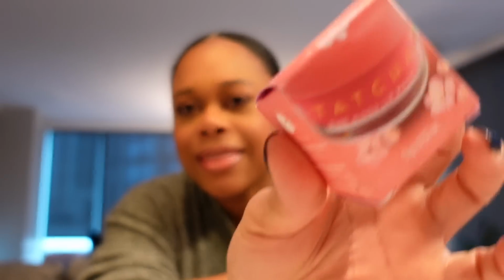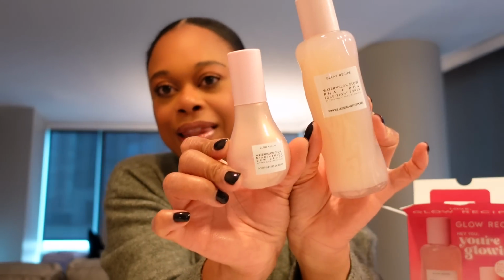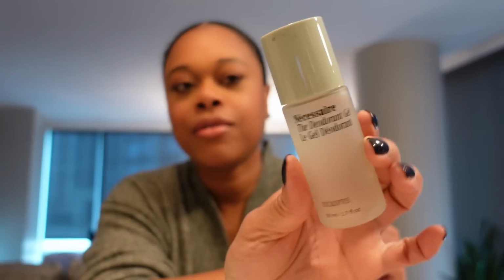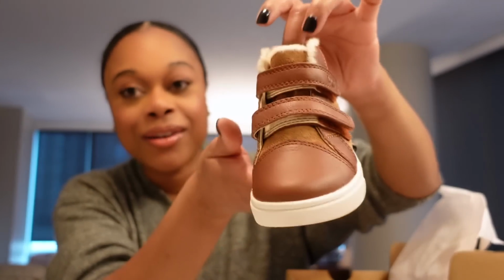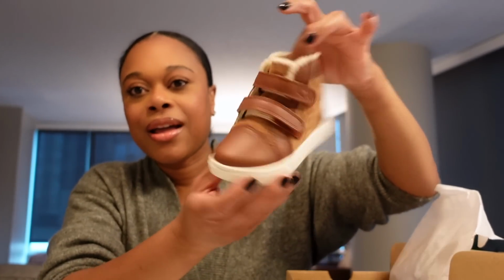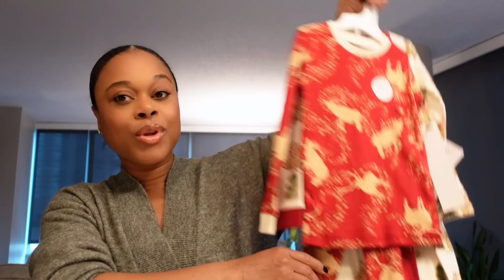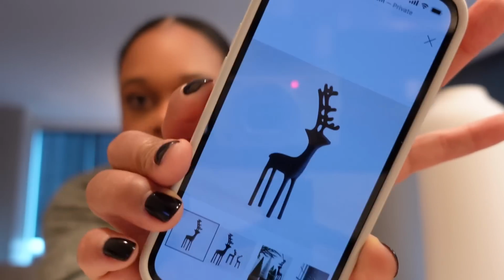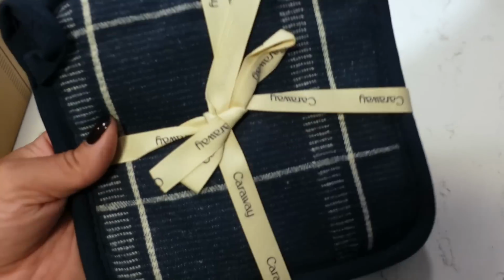CHATTING AND SHARING MORE SEPHORA GOODS + COOK WITH ME + CHAMOMILE TEA LATTE RECIPE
Caraway Tea Kettle

glow recipe set
scalp serum
deodorant
lip mask
slippers
christmas pajamas
honey pot
mug with lid

Shop Cupshe!

Shop Yvette Sports!

happystylishmommy8@gmail